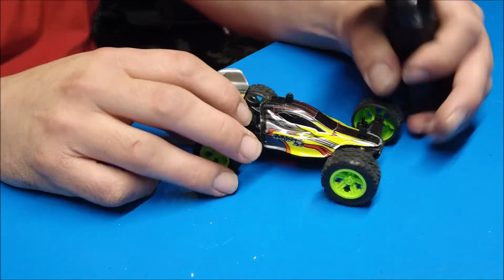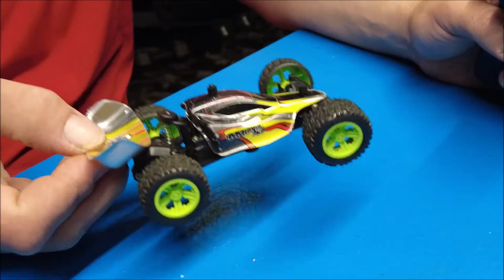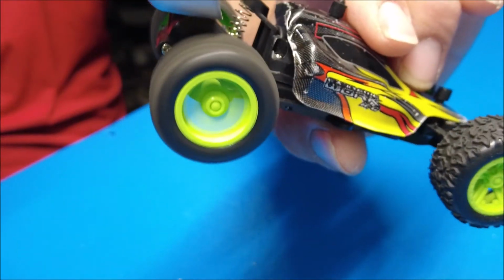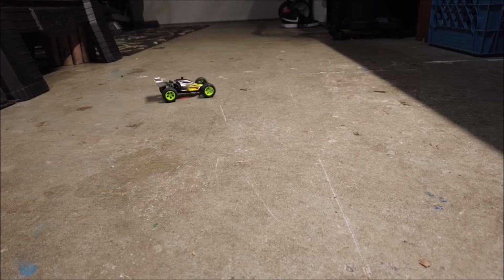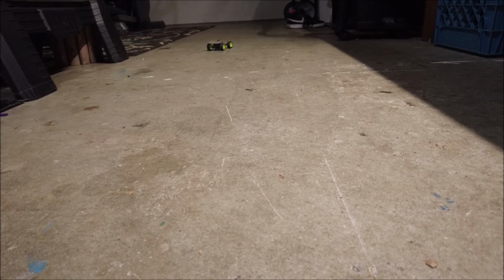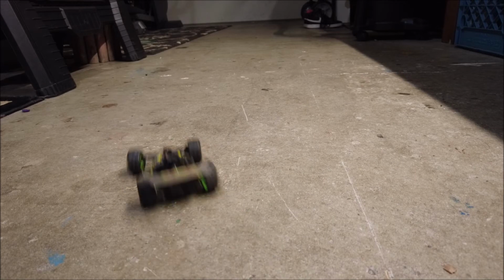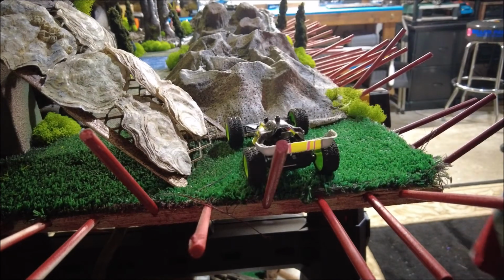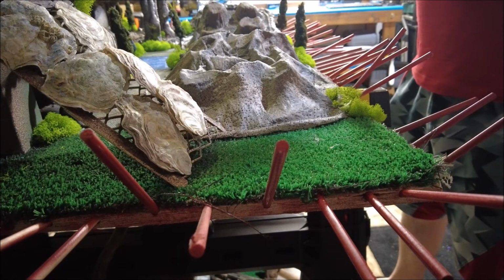EXTREME WORK RC!!!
I got this little thing off of Banggood on one of there "promos".